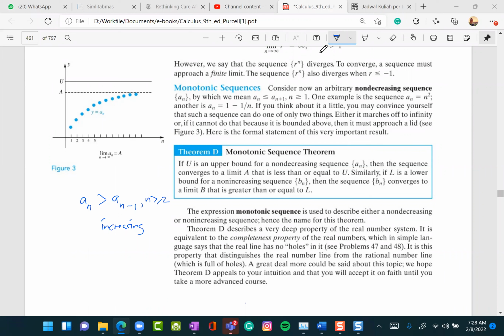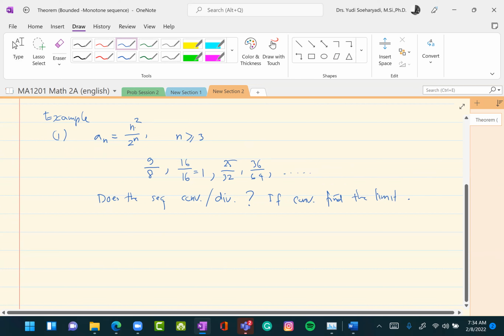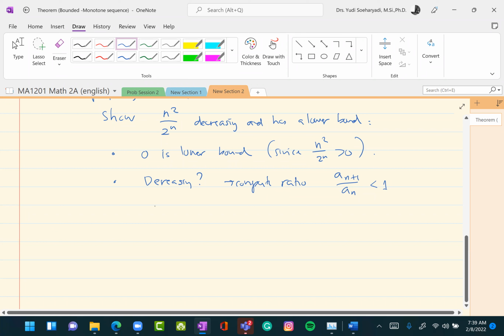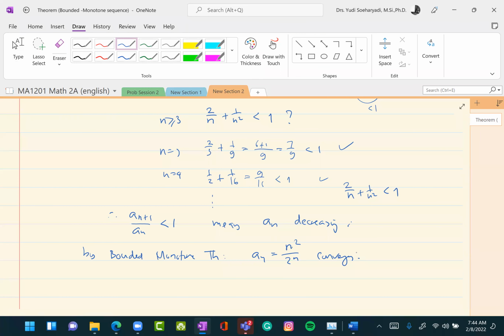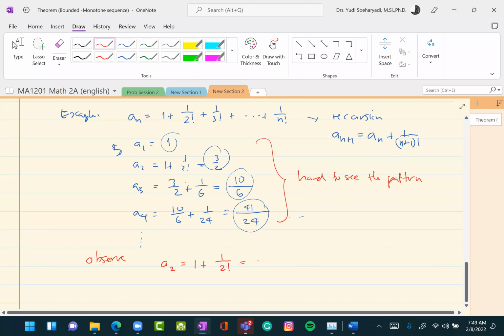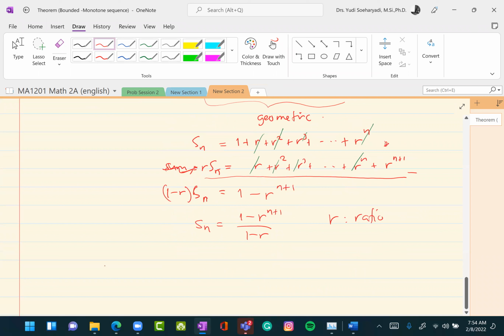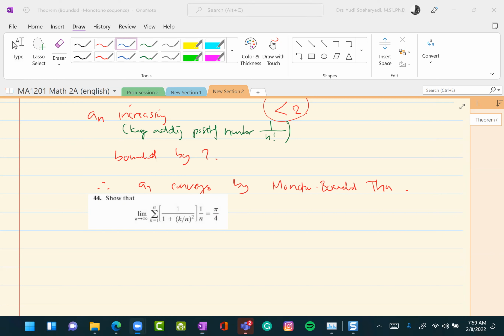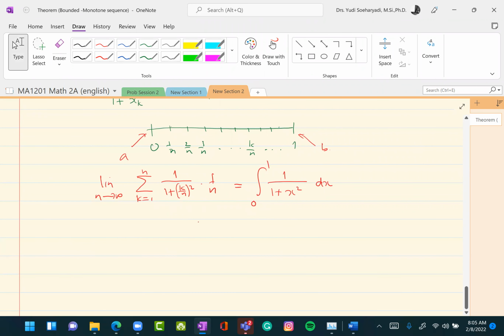MA1201 Math 2A (English) Session 4-2A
Sequence, Monotone and bounded sequence, series, geometric series